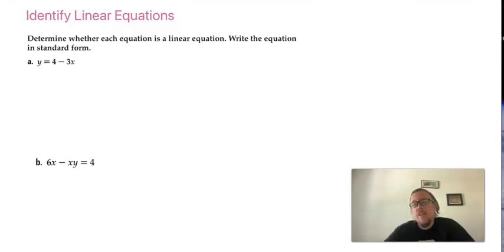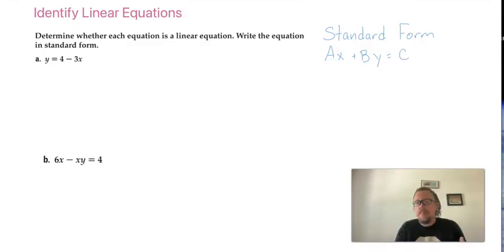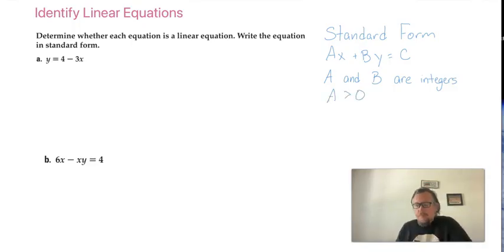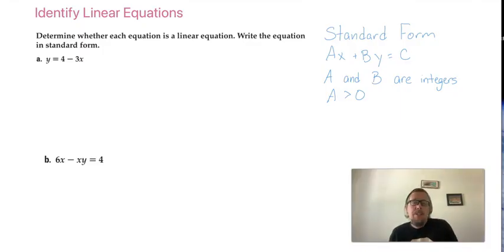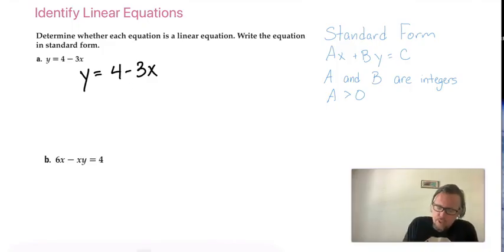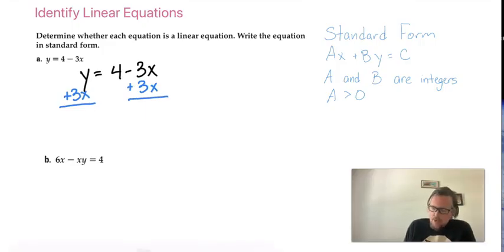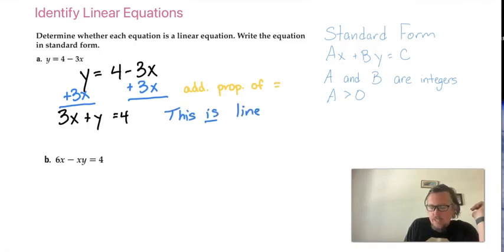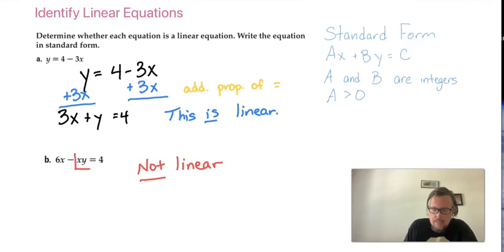Lesson 3.1.1 Graphing Linear Equations: Identify Linear Equations